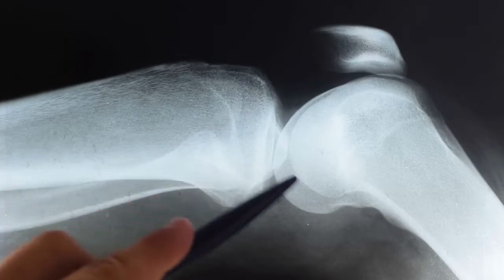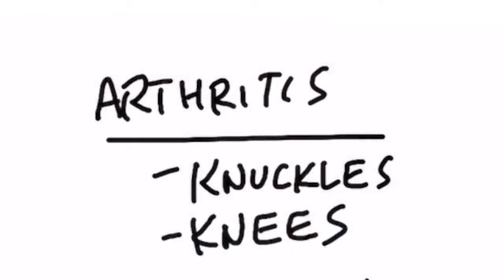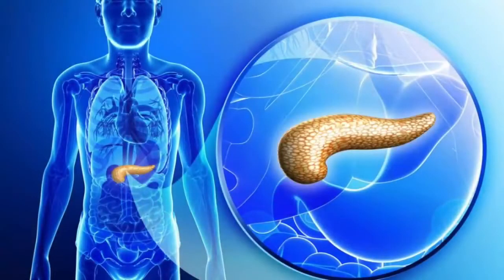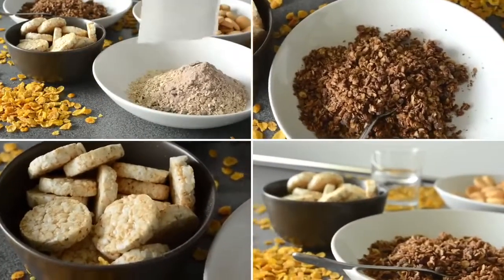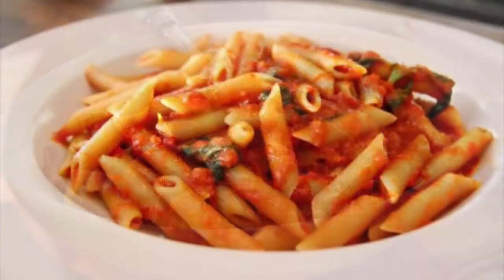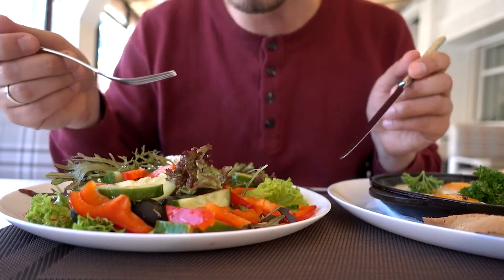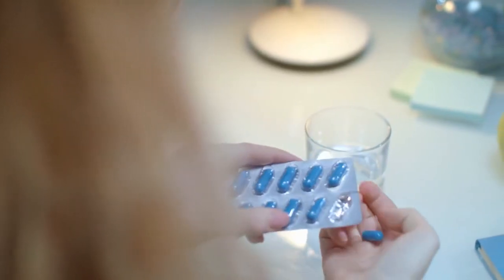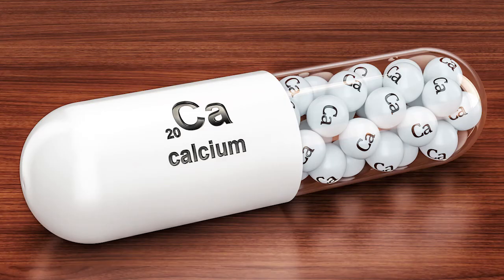The Hidden Cause of Arthritis in Your Knees and Hands